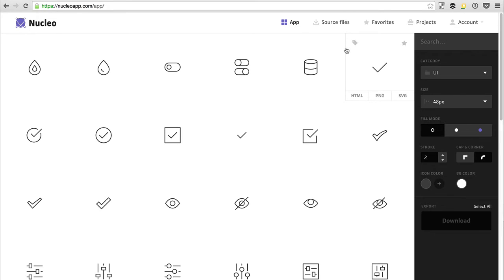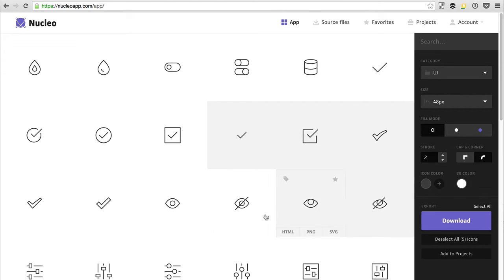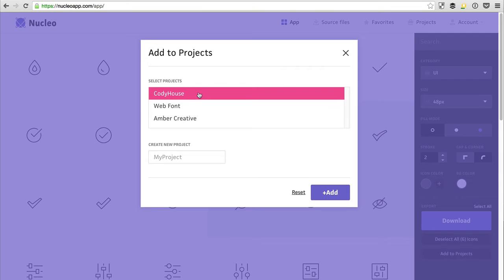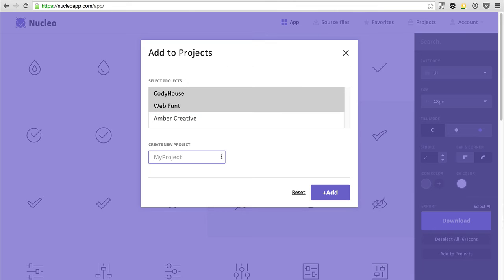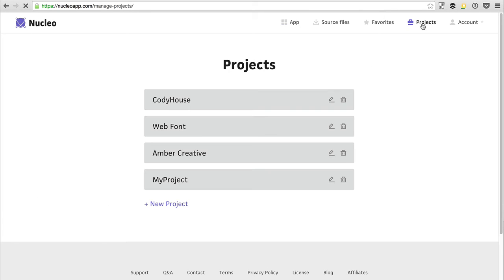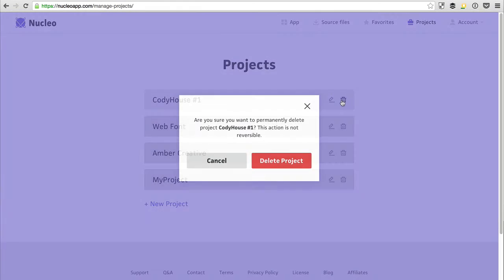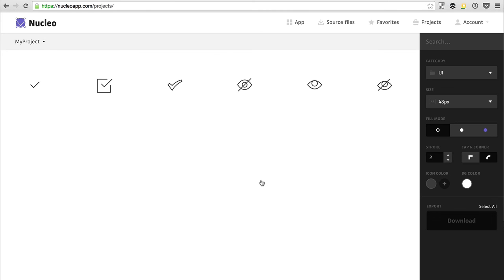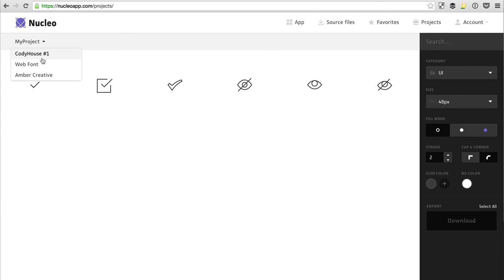Nucleo - Projects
Quick introduction on how to organize Nucleo icons into projects.